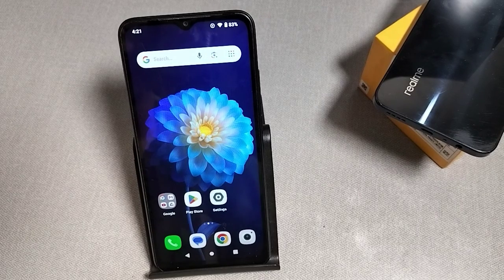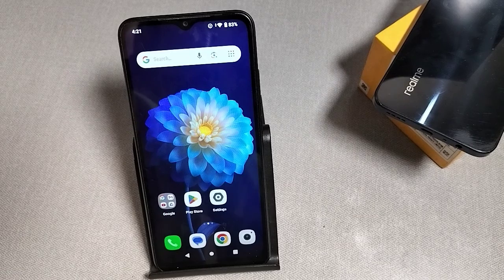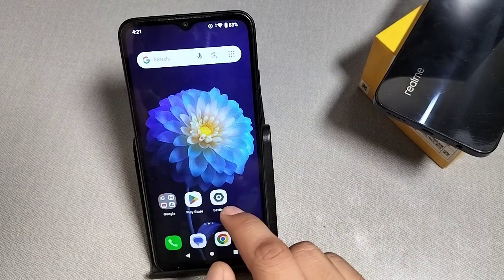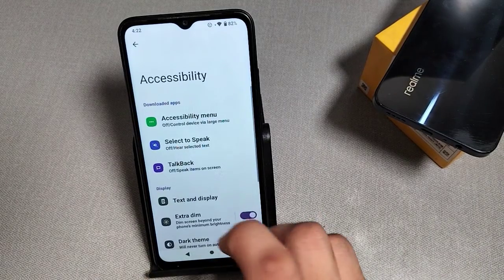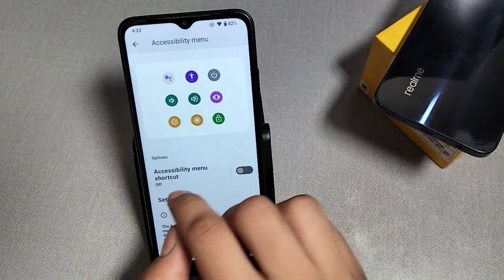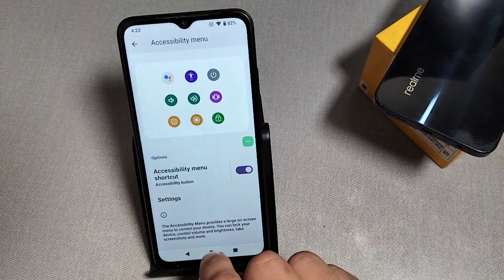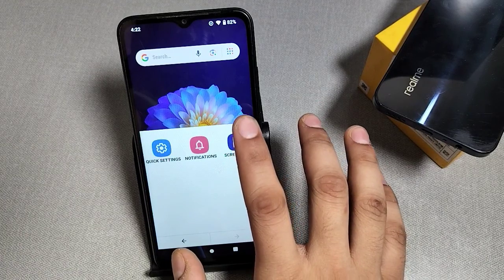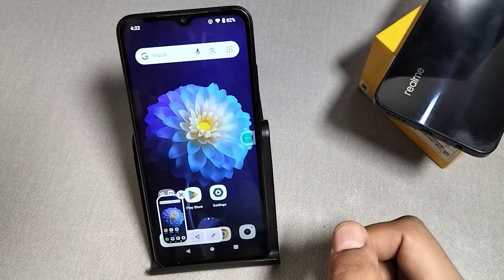How to Enable Shortcut option settings in Redmi A3, Redmi A3 battery percentage show